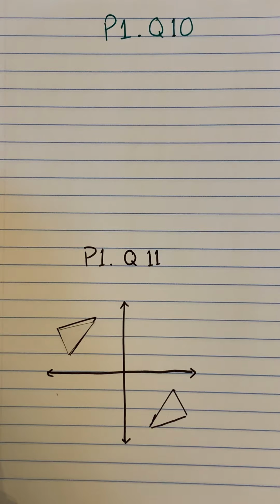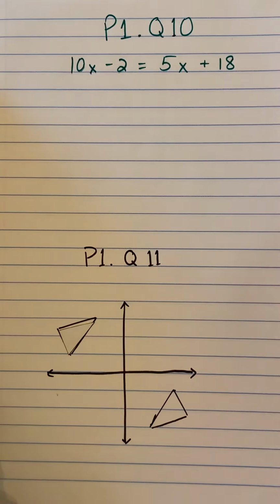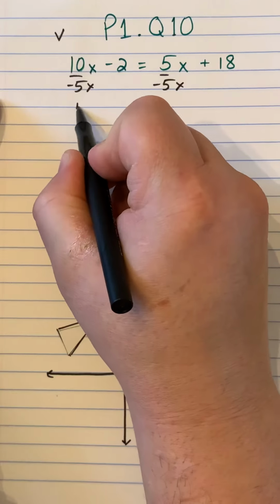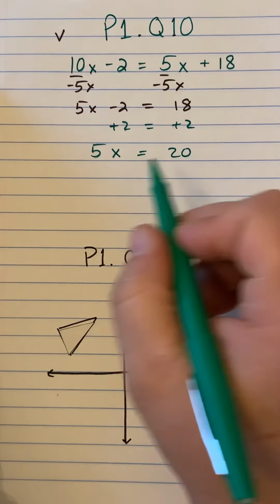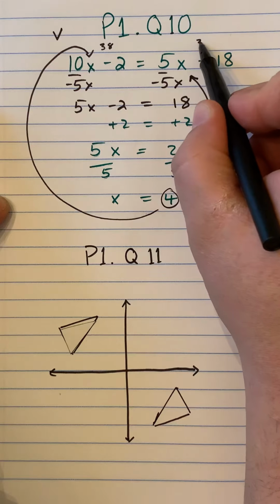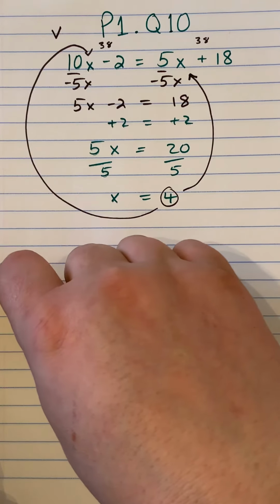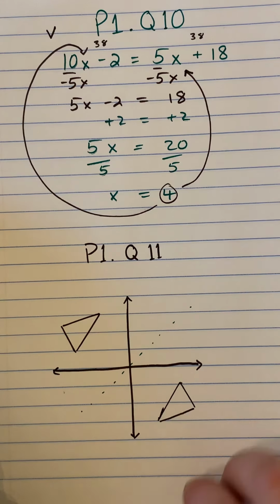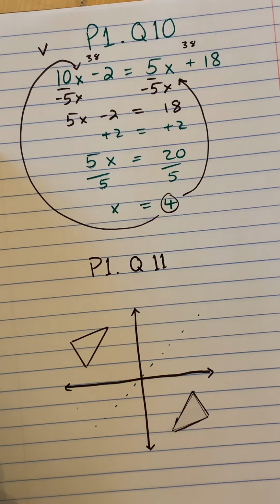Part 1: Question 10 and Question 11